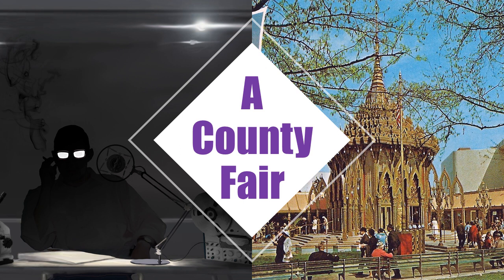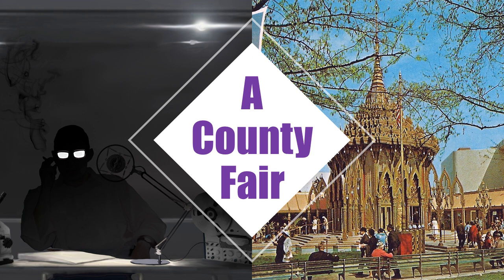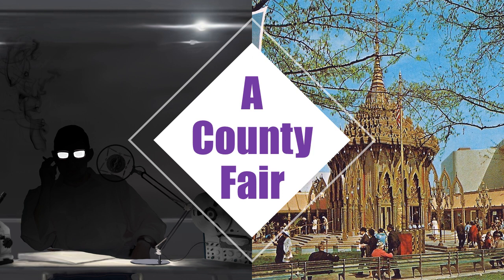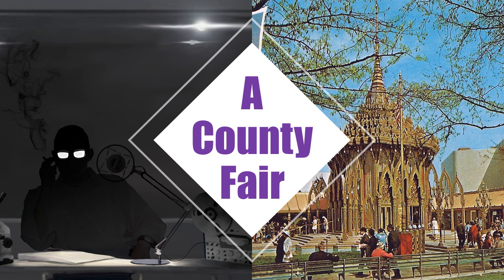SCP-1323 Audio Narration - Declassifying the Paranormal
Welcome to today’s narration about A County Fair,  SCP-1323. Here at Declassifying the Paranormal we bring you audio narrations about objects and entities that could shake the very foundations of what we think is and is not real.